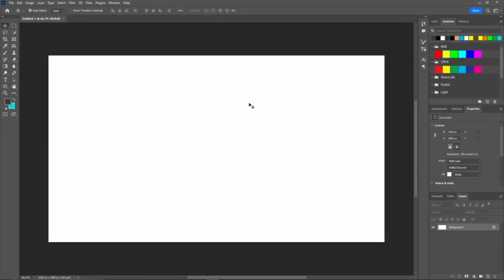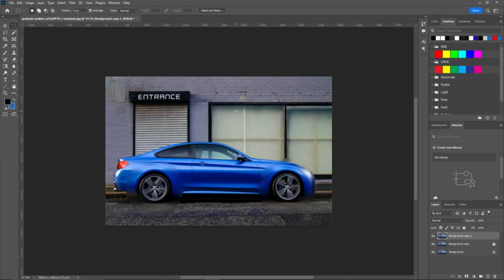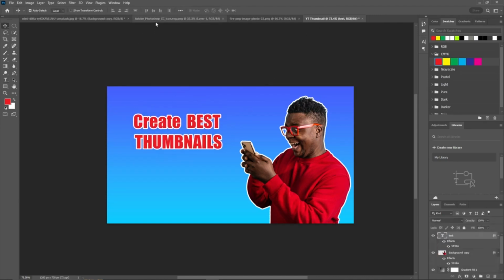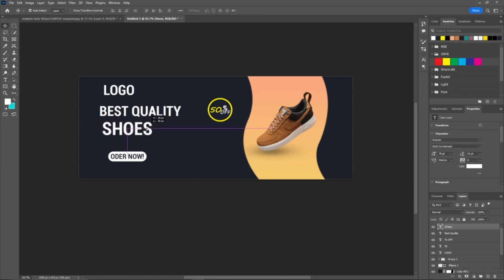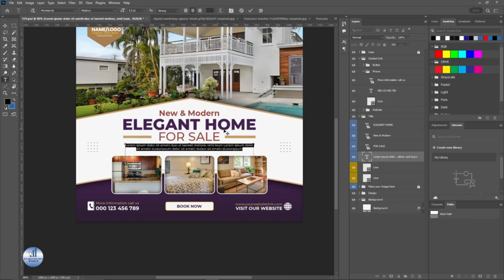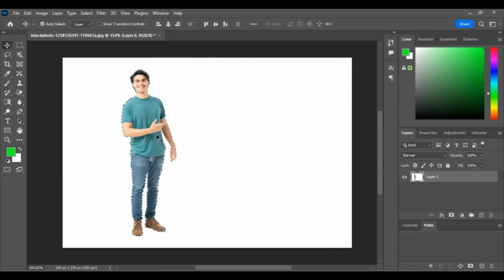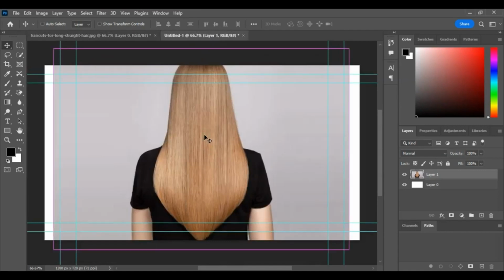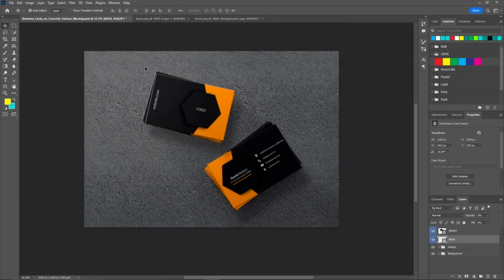Photoshop Tutorials for Beginners 2023 - Quick Tips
In this video I'll show you  Photoshop Tutorials for Beginners 2023. The method is very simple and clearly described in the video. Follow all of the steps & Photoshop Tutorials for Beginners 2023 - Quick Tips